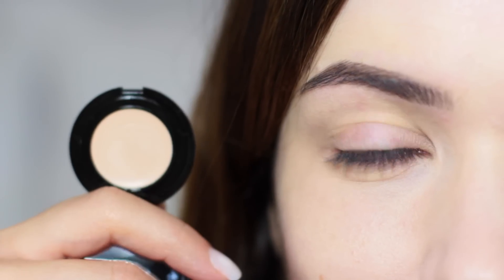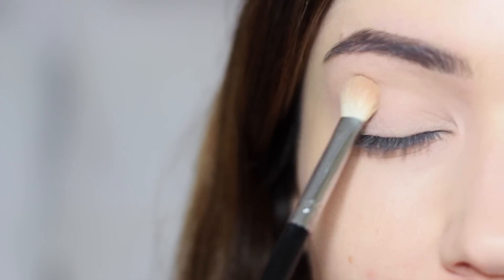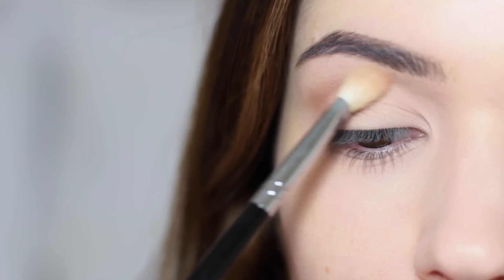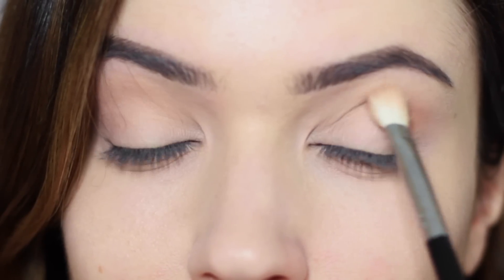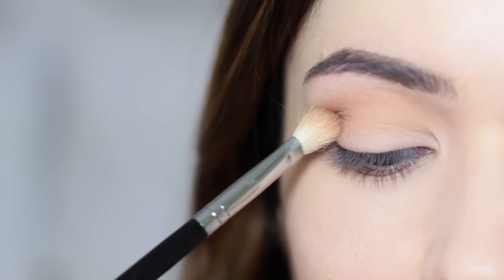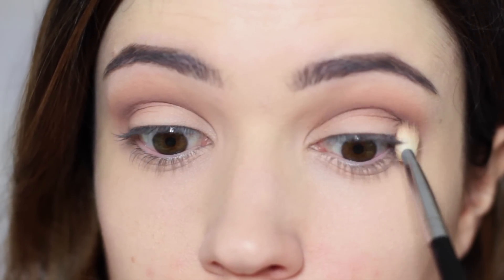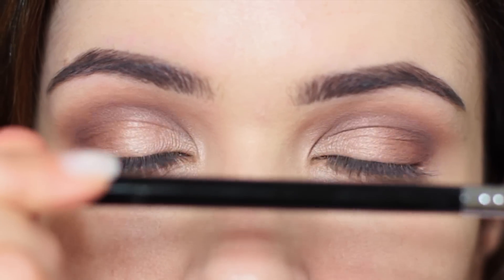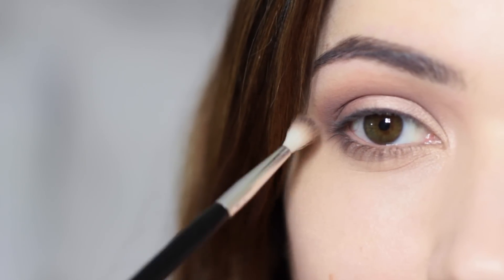How To Blend Eyeshadow For Beginners Talk Through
How To Blend Eyeshadow For Beginners
Please give the video a thumbs up if you liked it or found it helpful x
For Today's MondayMakeupLesson we are talking how to blend and and how to use a blending brush. Different ways to hold the brush and how that will change the application. How far to blend eyeshadow and more. Let me know if you'd like more details on anything I have covered and check out my favourite blending brushes below along with the link to my makeup book TheMakeupChair Handbook.

Blending Brush.

Instore - Easons and select bookstores around Ireland.

sineadycady